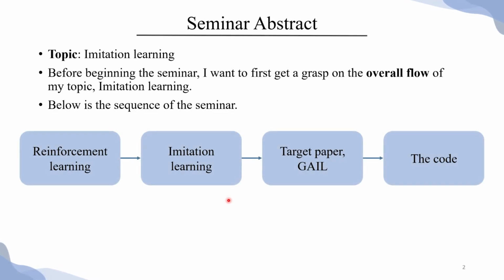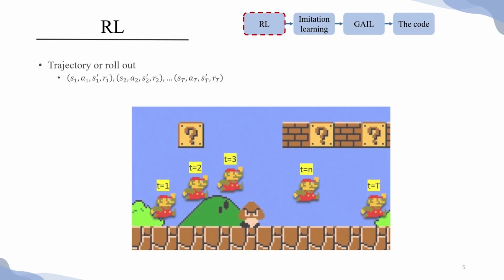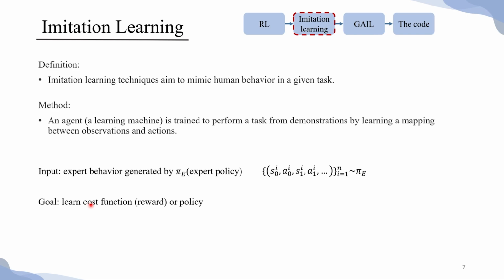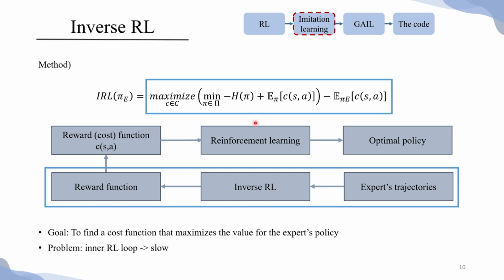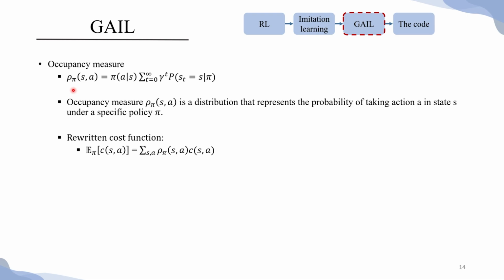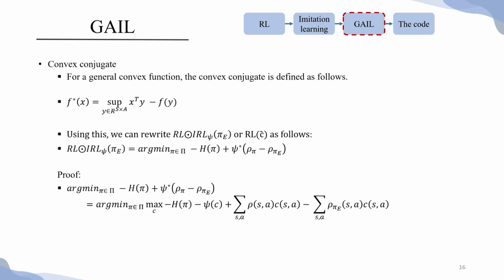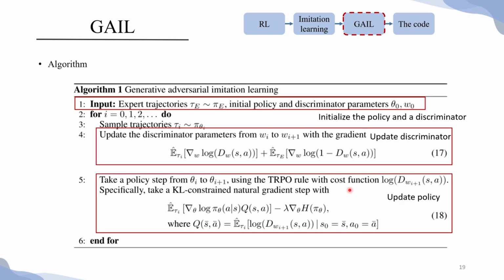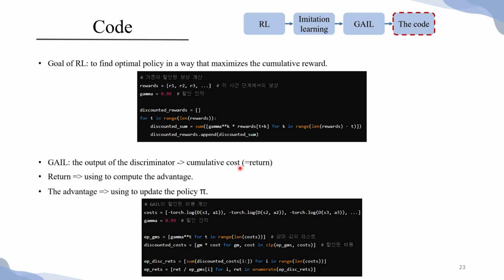[Seminar] Imitation learning and GAIL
Graduate Student Seminar (Supplementary for IIIXR RL course)
Topic: Theory to practice in Imitation learning and generative adversarial imitation learning (GAIL)
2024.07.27